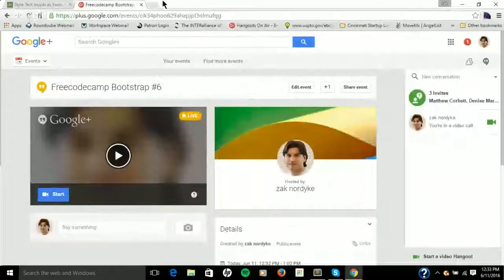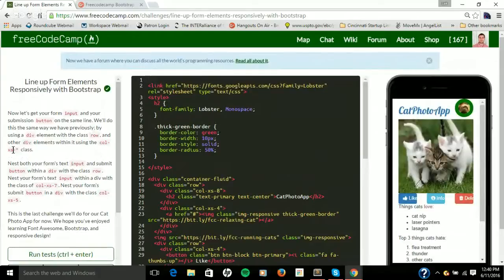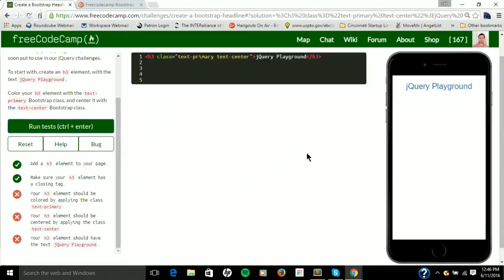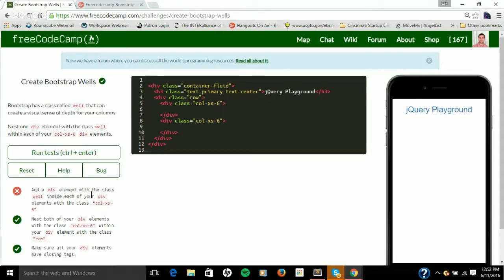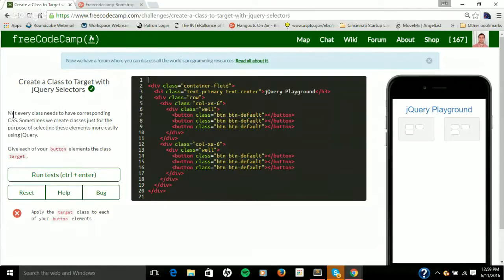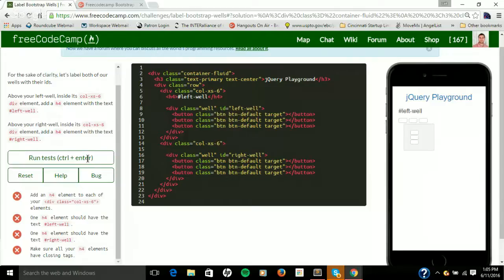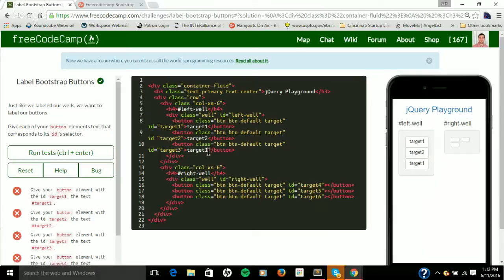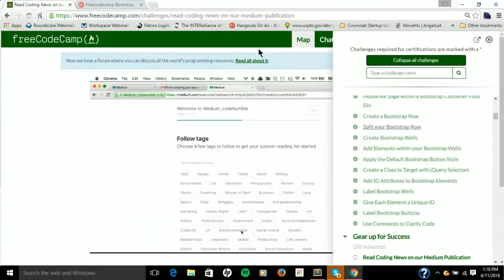Freecodecamp Bootstrap #6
Freecodecamp Bootstrap starting at lesson Style Text Inputs as Form Controls